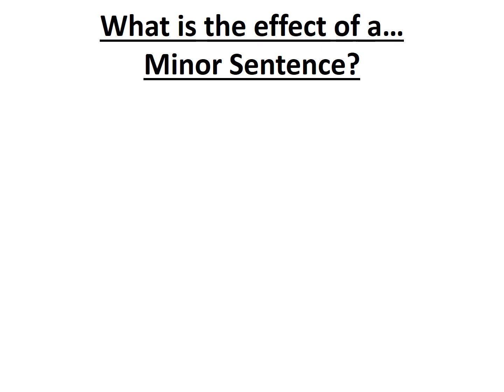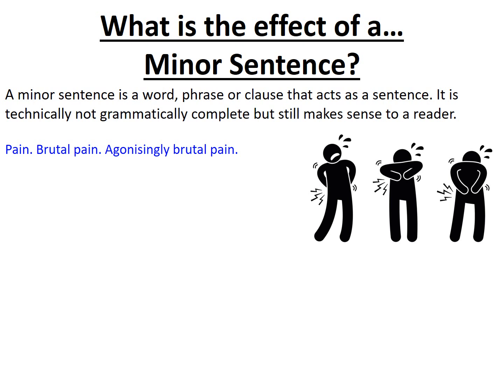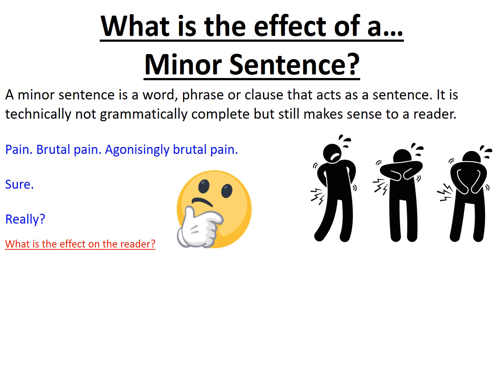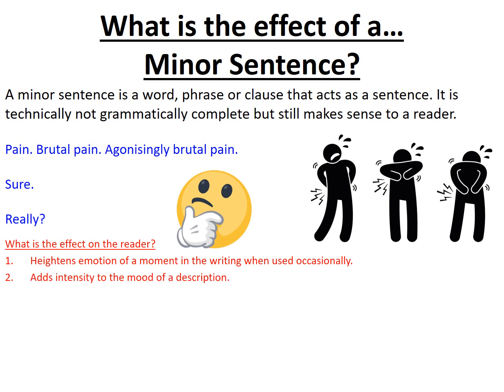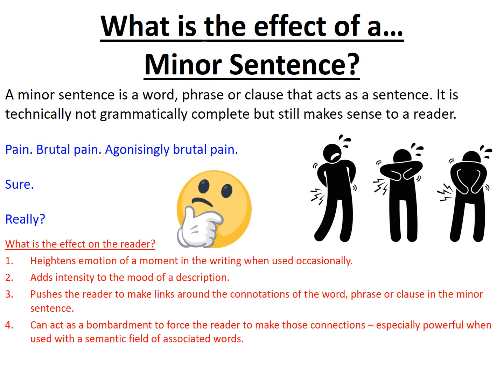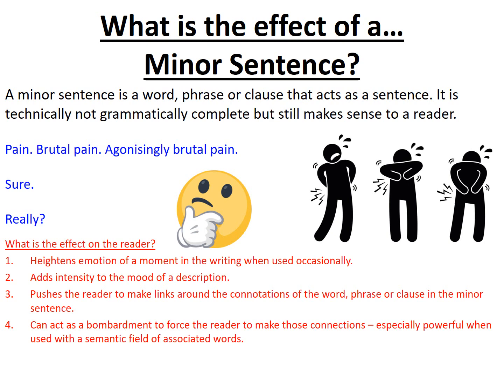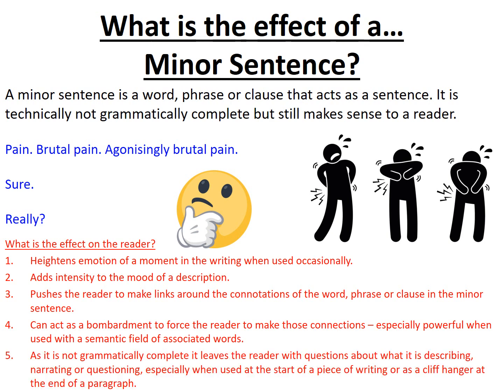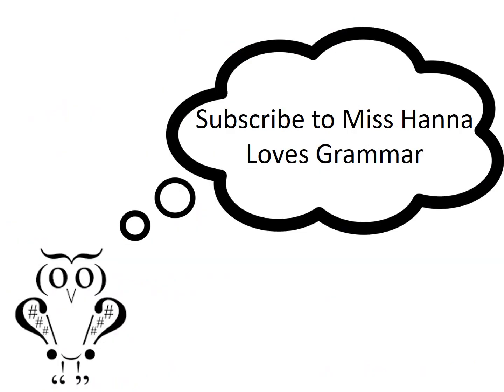Writer's Toolkit - What is the effect of using a Minor Sentence?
This video defines what a minor sentence is and the potential effects it has for a reader and offering several core intentions a writer might have of including them!